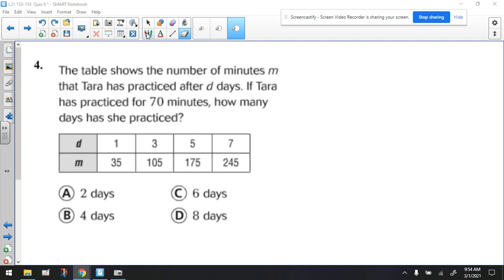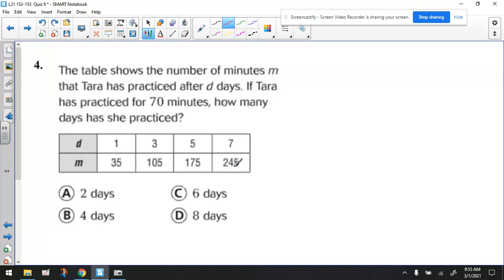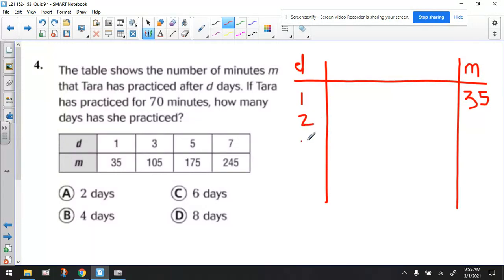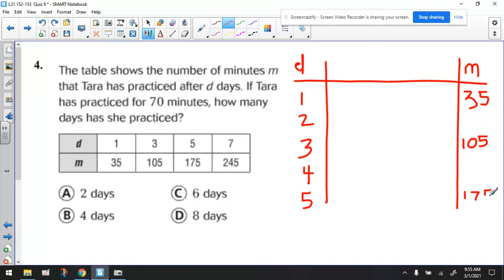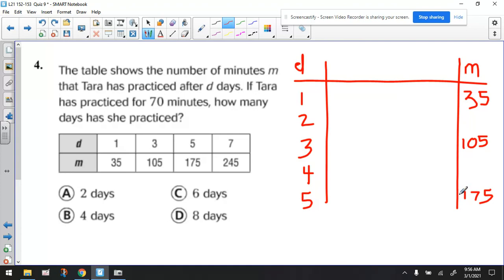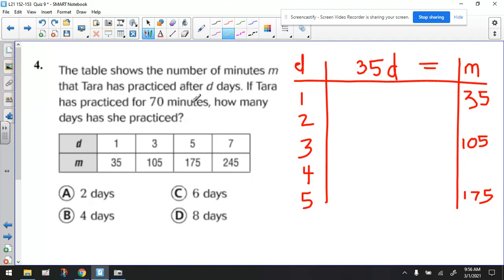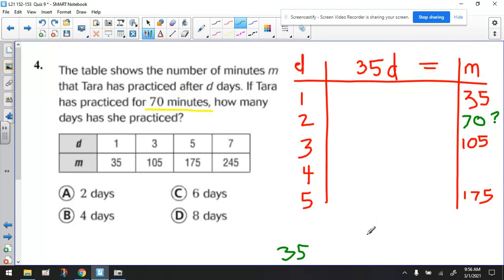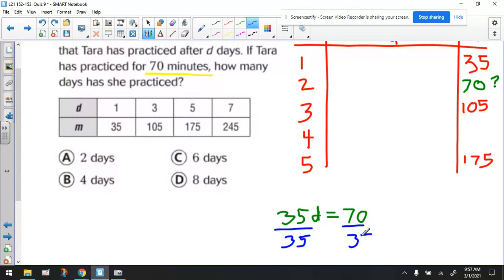Equations and Tables Quiz 9A #4